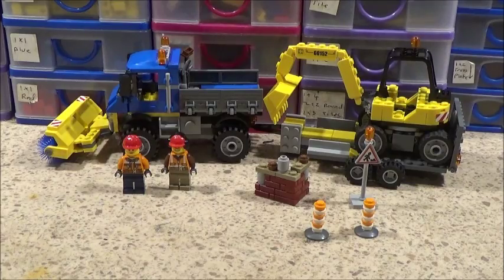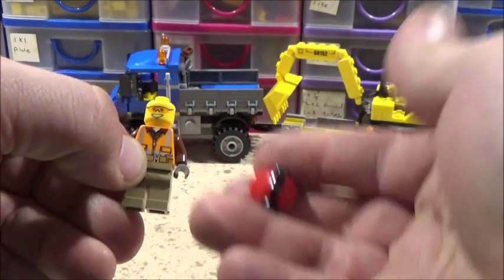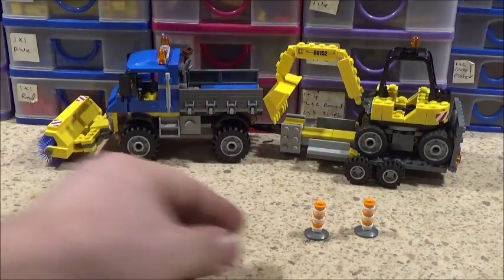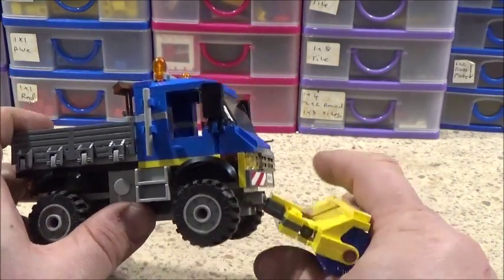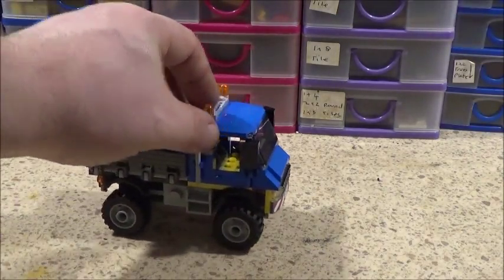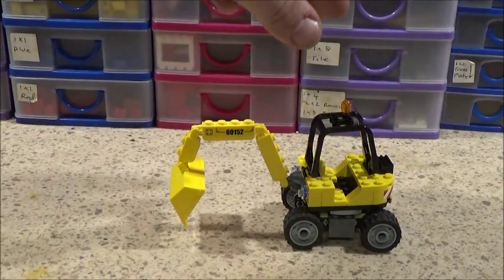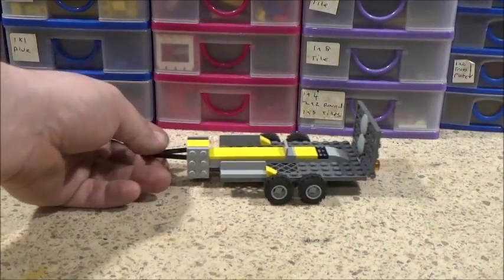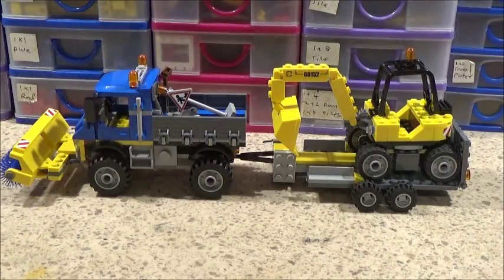Lego City Set Review: 60152 Sweeoer And Excavator.